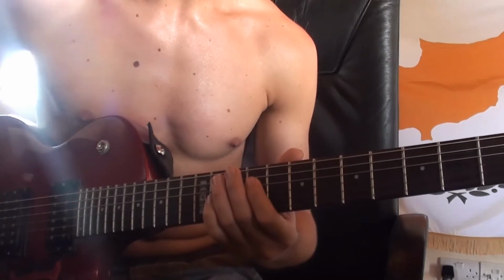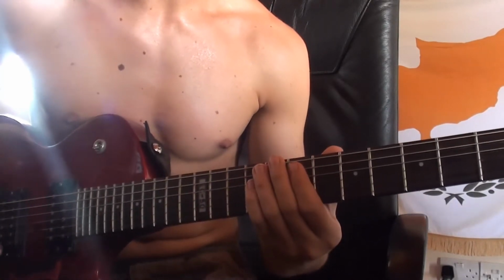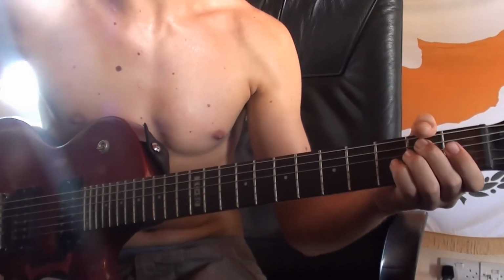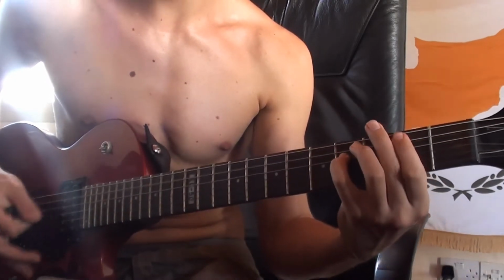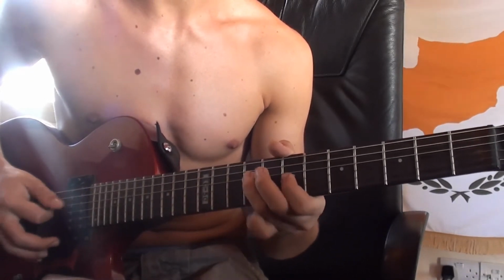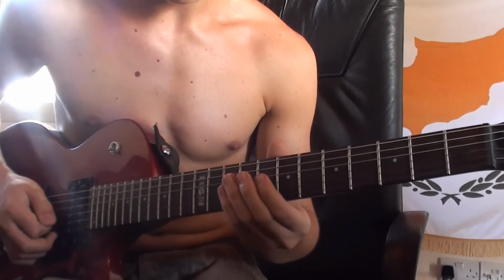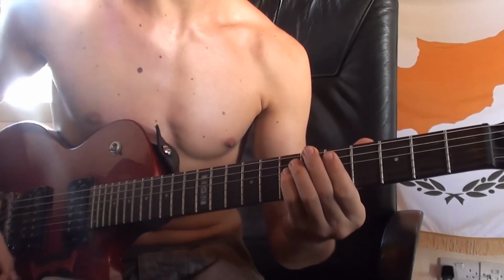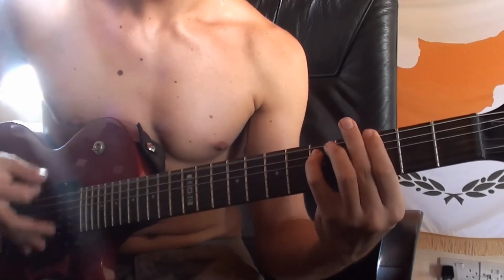Homuculus Guitar Tutorial! (Reupload)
So, i decided to make this again.